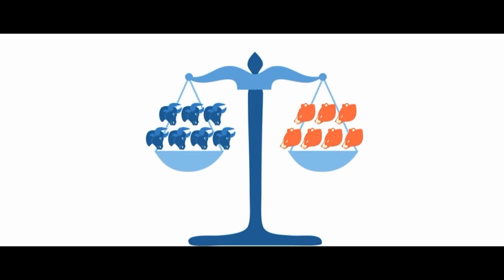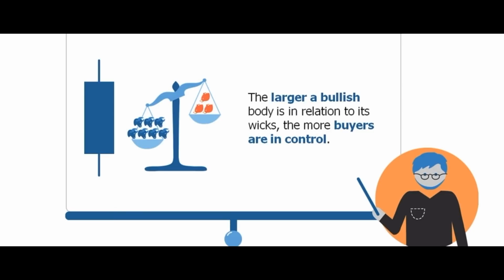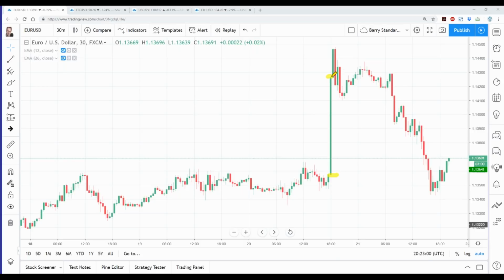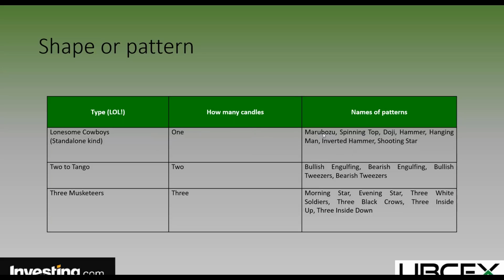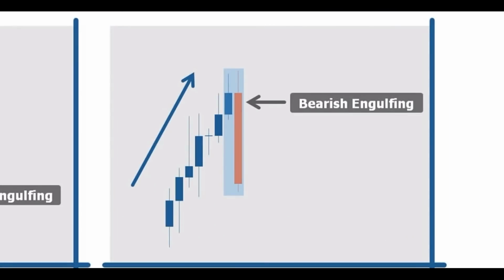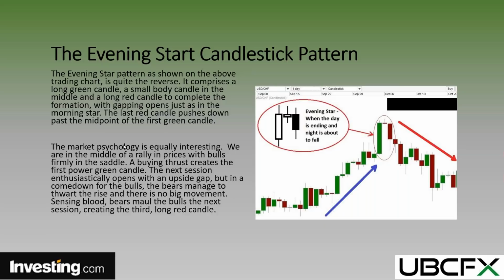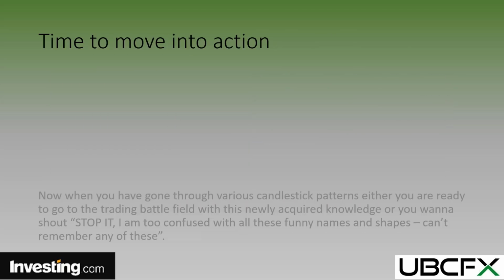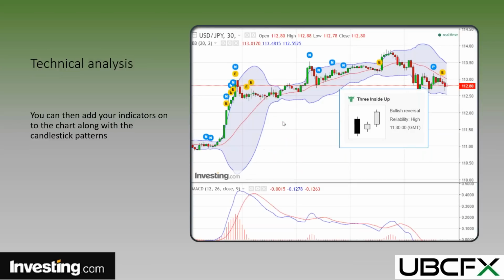More On The Basics of Trading with Candlesticks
Now when you have gone through various candlestick patterns either you are ready to go to the trading battle field with this newly acquired knowledge or you wanna shout “STOP IT, I am too confused with all these funny names and shapes – can’t remember any of these”.

Each candle of a candlestick chart is a reflection to the market sentiment. It is not just the standard patterns but with a keen observation, you can master the art of trading by looking at the charts, without even remembering the names of the patterns.